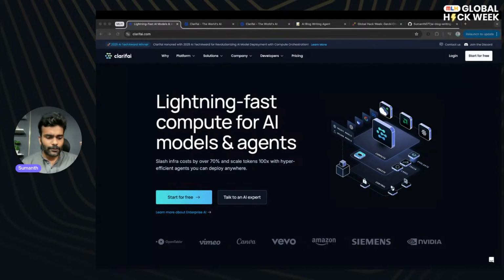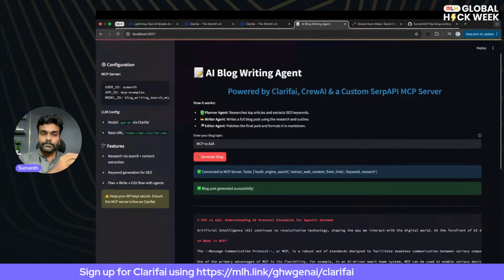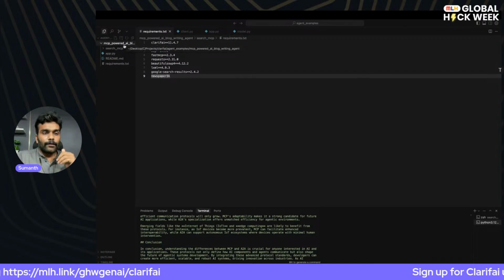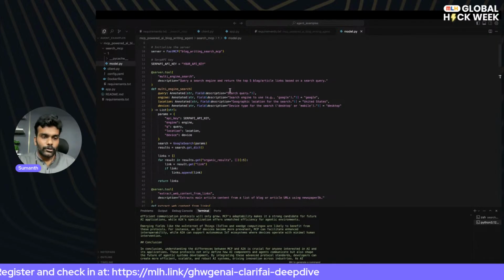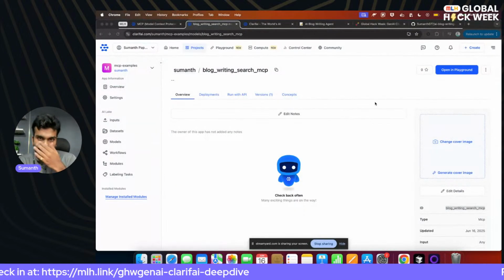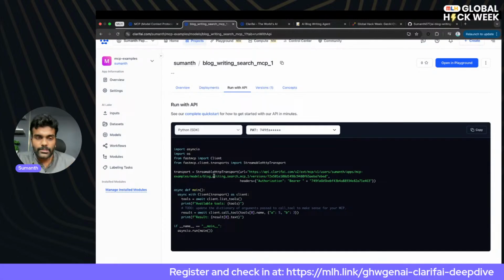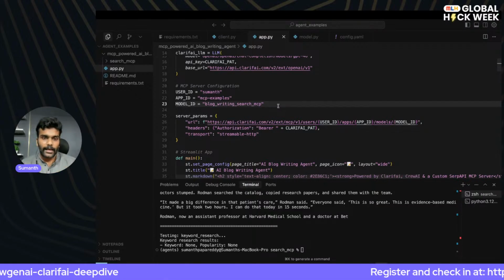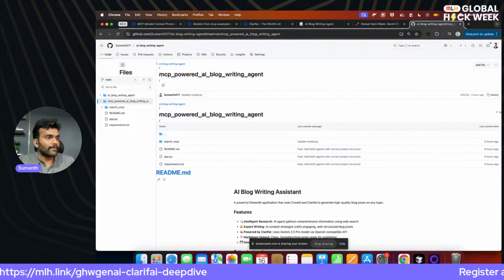[GHW GenAI Week] Building AI Agents and create custom MCP Servers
Explore how to build AI agents using Crew AI and other agent frameworks. We will also cover how to build and deploy custom Model Context Protocol (MCP) servers on the Clarifai platform, along with how to integrate MCP servers with AI agents.